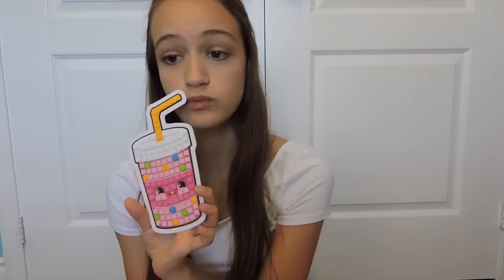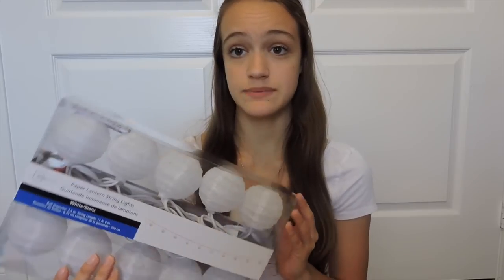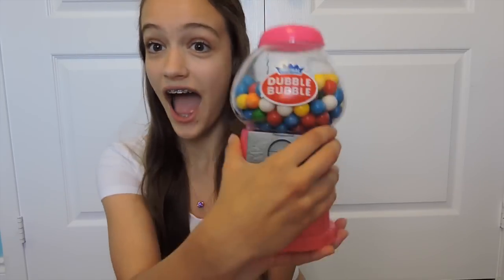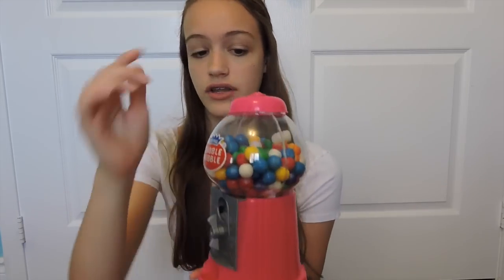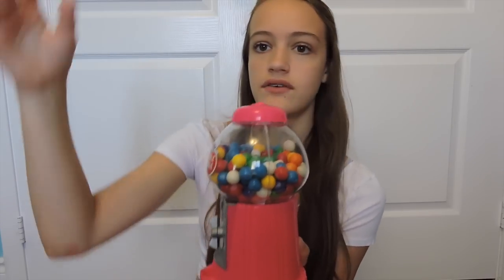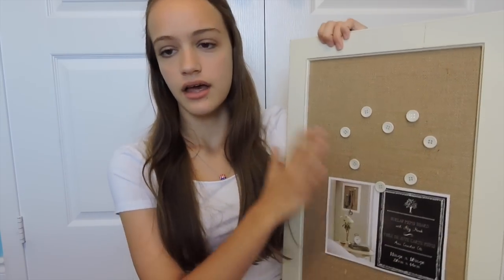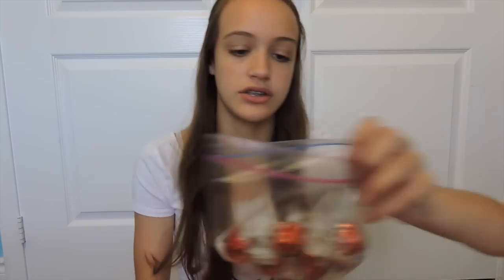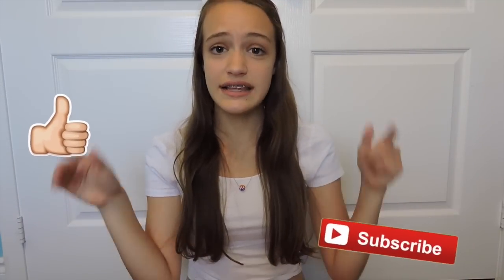What I Got For My 14th Birthday!♡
FAQ

What grade are you in? Going into 9th grade this September;)
What camera do you use? Nikon Coolpix P600

Some video editing tricks/effects are from Gabrielle Marie;)